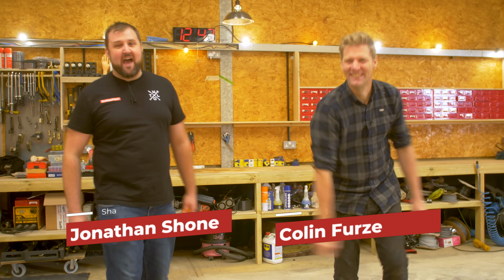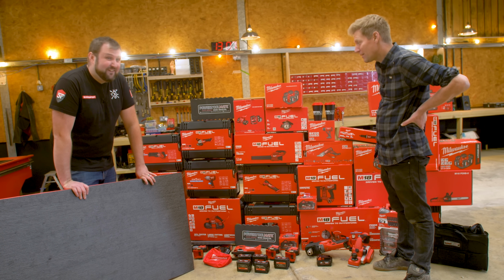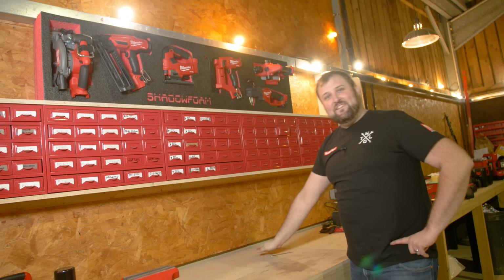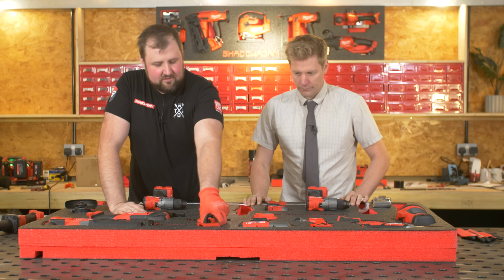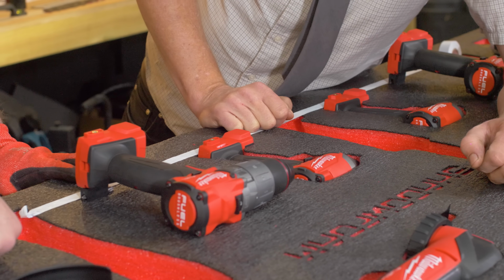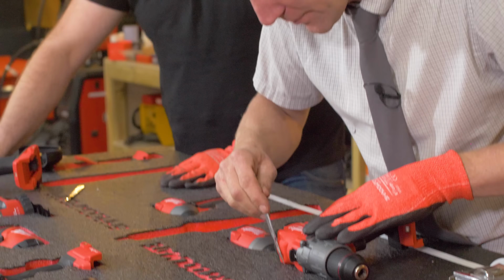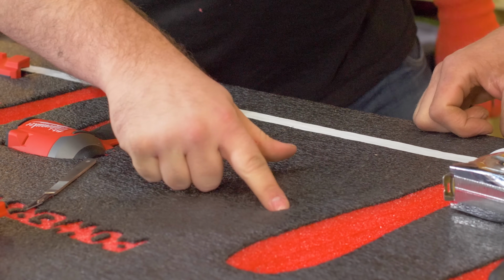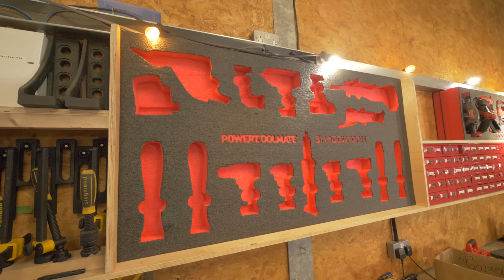We Built Colin Furze This GIANT Milwaukee Power Tool Wall!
You read that right! This week, we are over at Colin Furze's new workshop helping him organize his massive haul of Milwaukee Tools!

Colin asked us down because he was in need of help. Power Tool Mate had kindly donated a huge ruck of  @Milwaukee Tool   Power Tools, and Colin knew the only way he could get them properly organised was in Shadow Foam.

Jonathan made his way over, and even got @colinfurze involved with cutting foam, it may just be our biggest tool wall yet, check it out and leave us a comment in the comments below!

00:00 Colin's Workshop Tour
00:18 Milwaukee Power Tool Haul
01:47 Milwaukee Power Tool Haul UNBOXING!
02:17 Organising Power Tools with Colin Furze
03:09 Cutting Milwaukee Power Tools into Foam
06:51 Cutting Foam with Colin Furze
13:42 Colin Furze's Power Tool Wall in Shadow Foam

All Tools supplied by Power Tool Mate, check them out